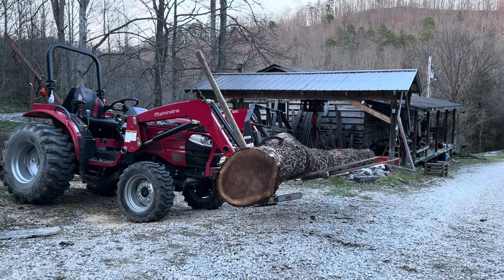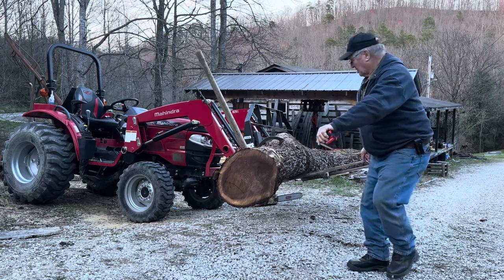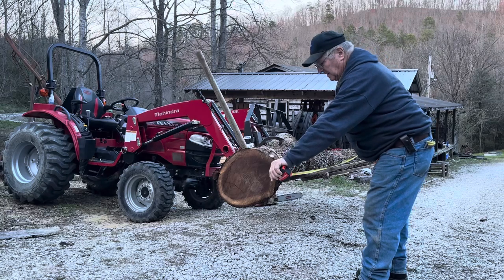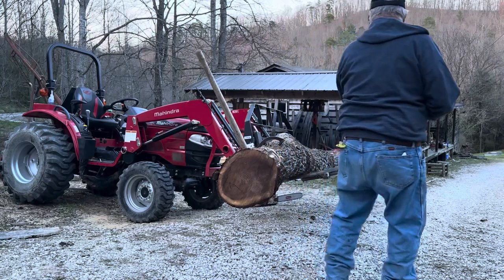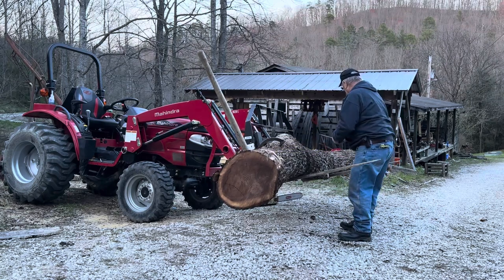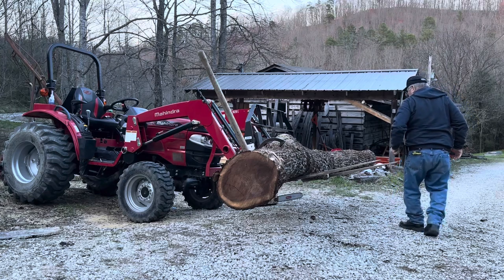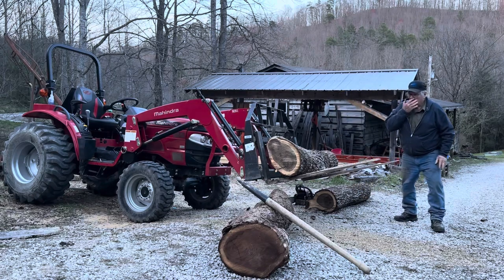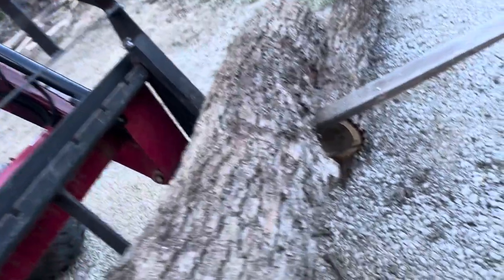Cutting A Long Cooked Walnut Log Into 3 Short Logs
Mud lick sawmill and shop